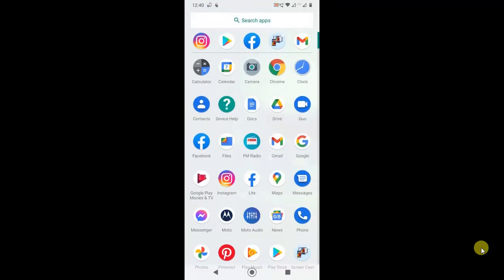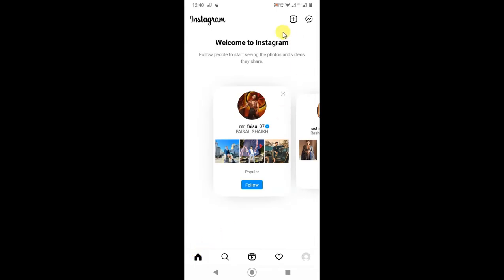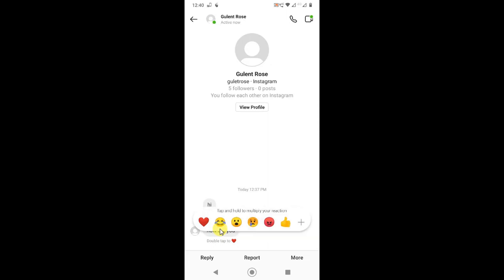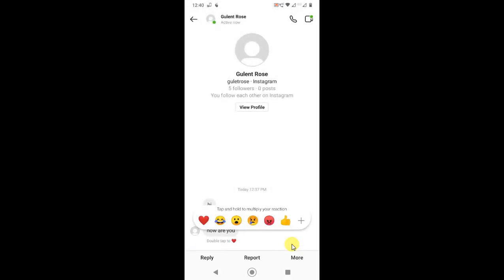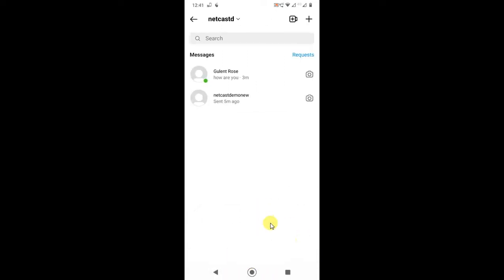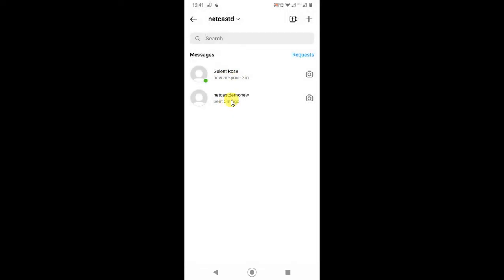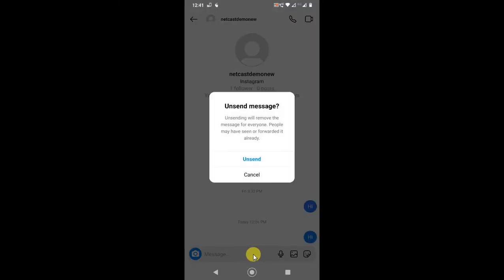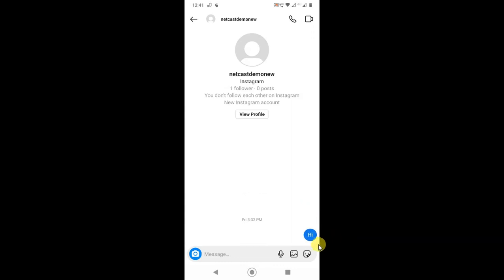How to Delete Chat on Instagram?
how to delete chat on Instagram. open Instagram chat or dm and hold any chat that you want to delete and you can easily clear all chat. follow this video step by step and learn how to delete chat on Instagram.